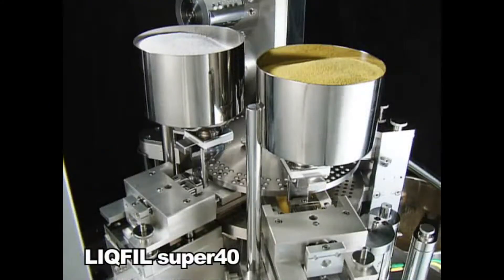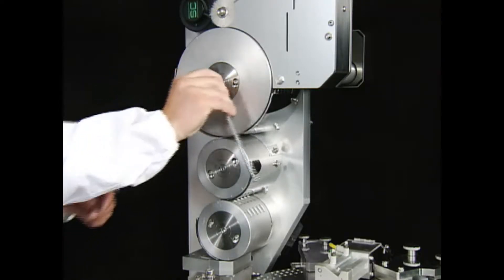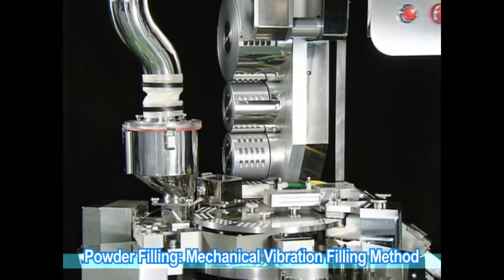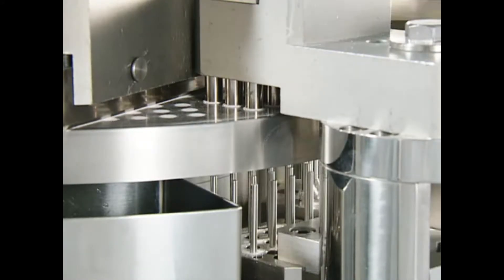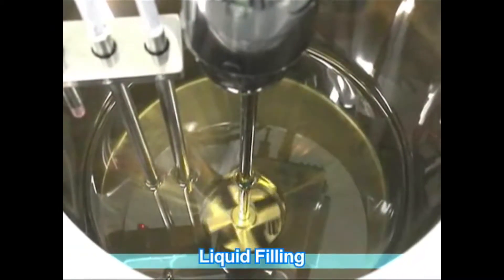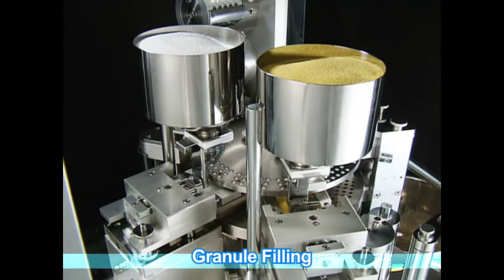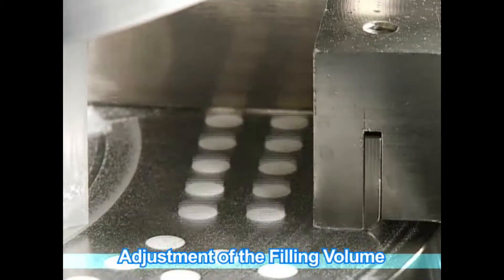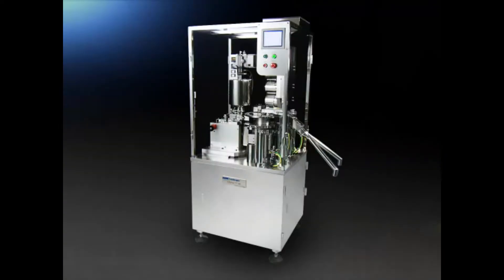"F40-EN" Capsule Filling Machine from Qualicaps Japan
Machine specification.
Model name :  F-40
Type : Capsule Filling Machine
Speed : 40,000

Since its foundation in 1965, Qualicaps Japan has developed and manufactured hard capsules for pharmaceuticals and health food as well as related machinery. In line with its basic policy, Qualicaps has placed top priority on quality and met demands around the world.

We make such as

Hard Gelatin capsules, HPMC capsules

Pharmaceutical Machine

Capsule filling machine
Auger type capsule filling machine
Capsule / tablet / softgel weight checker
Capsule inspection machine
Tablet printing machine
Tablet printing machine with inspection
Tablet inspection machine
UV laser tablet printing machine with Inspection
INK jet printing machine .